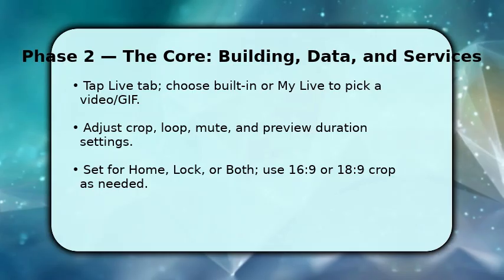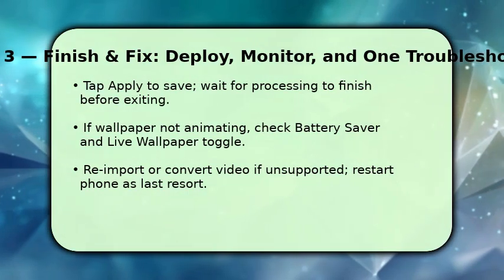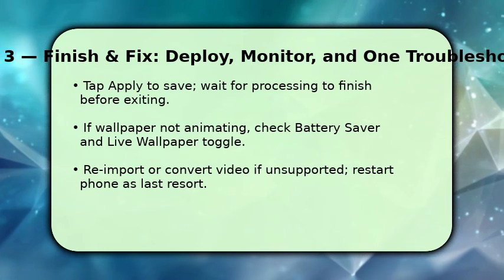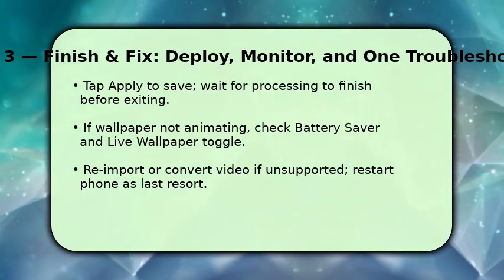How to Keep Live Wallpaper in Realme Phone - Step by Step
How to Keep Live Wallpaper in Realme Phone - Step by Step | 🔒 Surfshark VPN Deal — Stay private and secure. $1.99/mo + 3 Months Free ▸

Learn the essential steps to maintain and keep your live wallpaper on a Realme phone. This video guide provides clear instructions, troubleshooting tips for common issues like lagging or disconnections, and advice on how to update apps related to live wallpapers.